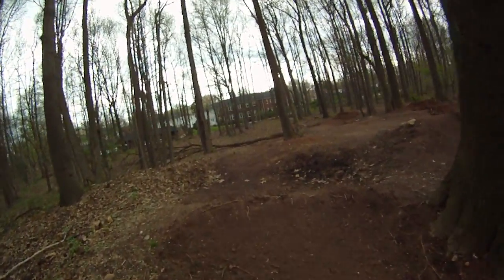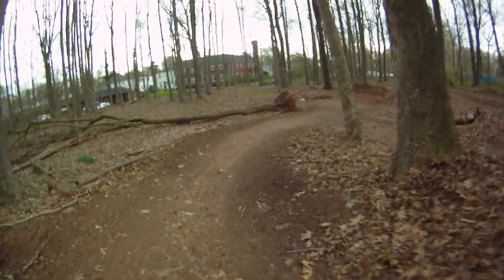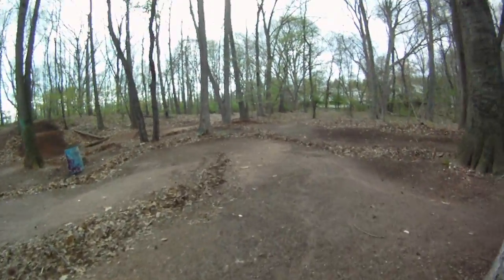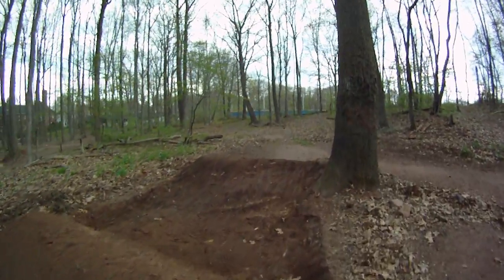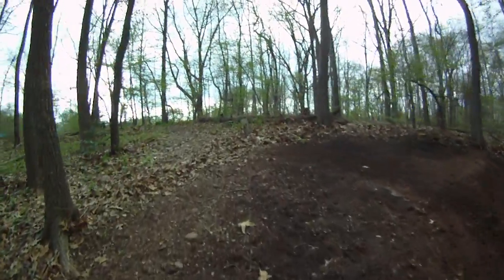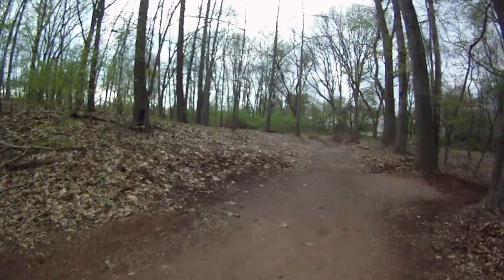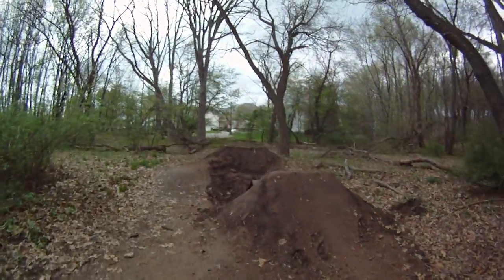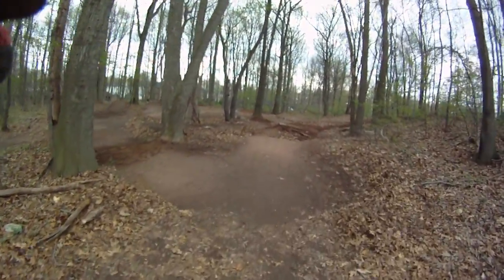RC track walkthrough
Here is a short video of the bmx track that I resurrected so I could run my Team Associated RC8.